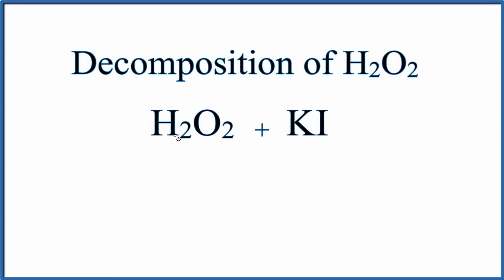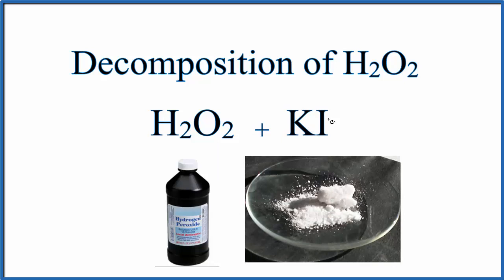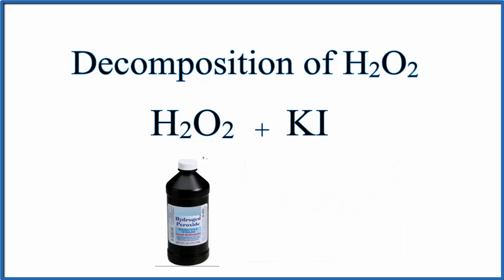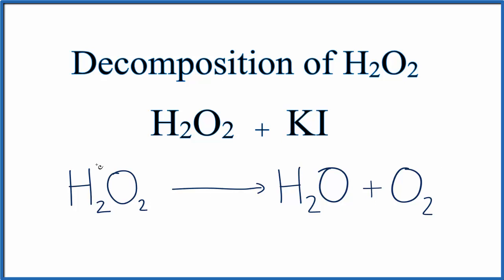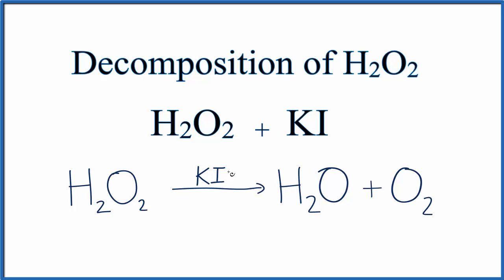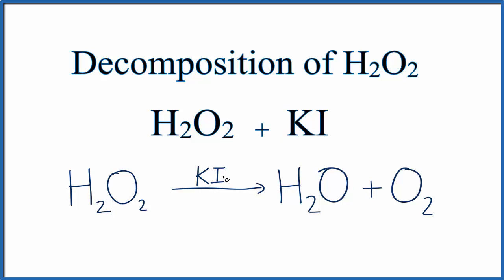H2O2 + KI (Hydrogen peroxide + Potassium iodide)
H2O2 (hydrogen perioxide) will decompose into H2O and O2 on its own, albeit slowly.  One reason H2O2 comes in dark bottles is to slow this process, which is accelerated by light. To catalyze, or speed up the reaction, we can add KI (Potassium iodide) to the H2O2. The KI isn’t changed as a result of the reaction and is not considered a reactant.  Instead, we write KI above the “yields” arrow to show that it served as a catalyst in the reaction.

There is also an enzyme in your blood called catalase.  That is why you see bubbles when you put H2O2 on a wound.  The bubbles are O2 gas.  Note that enzymes are considered biological catalysts.